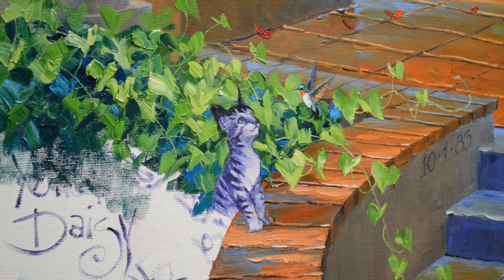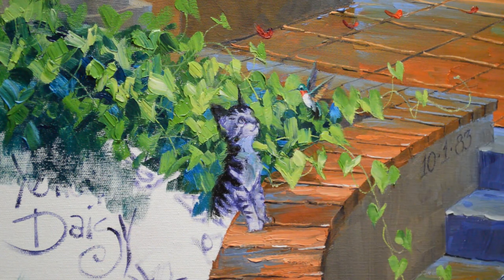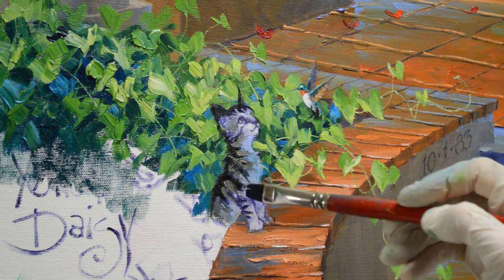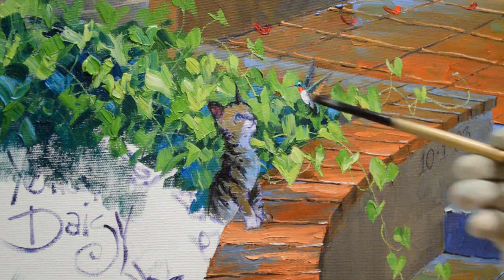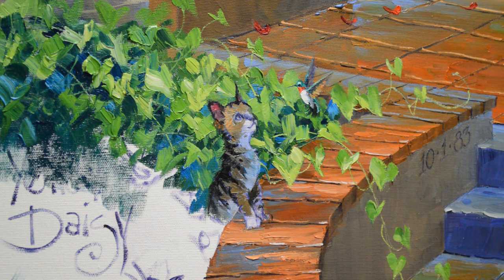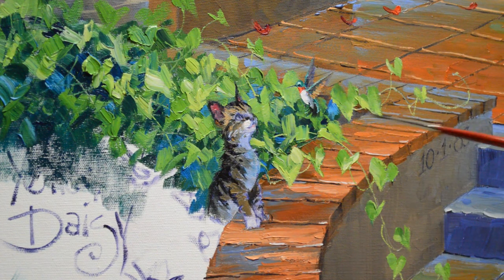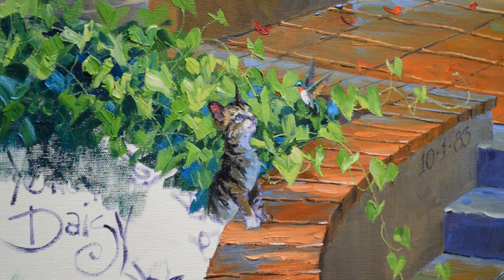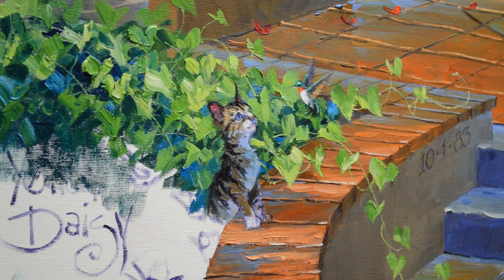SENKARIK - REFRESHING OASIS: Part 6 - Painting the Kitty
SENKARIK demonstrates how to paint a sweet little tiger kitty in Oils. To follow the complete step by step process of this painting please visit MIKKI SENKARIK'S BLOG: